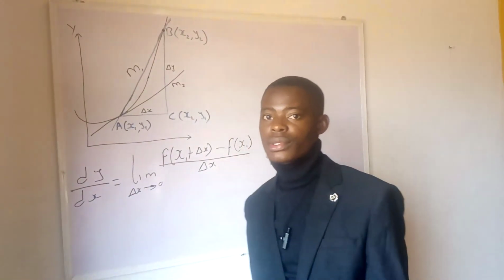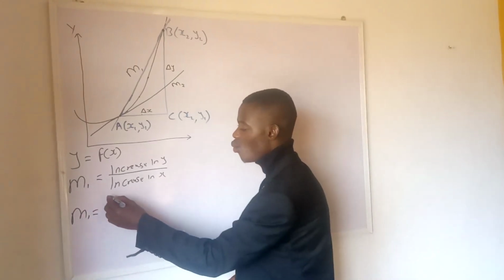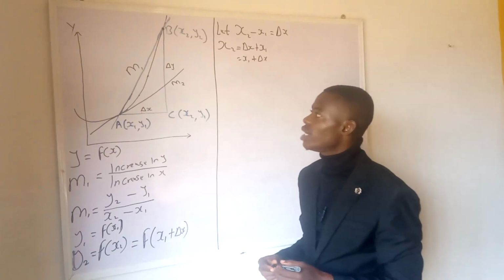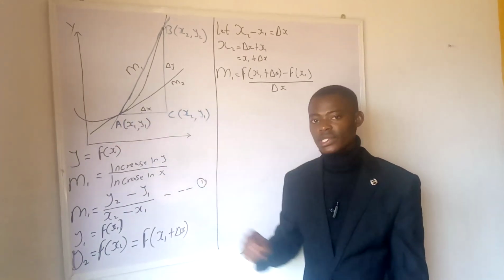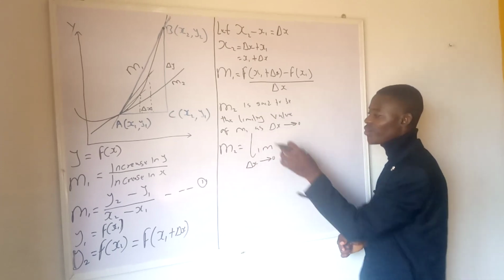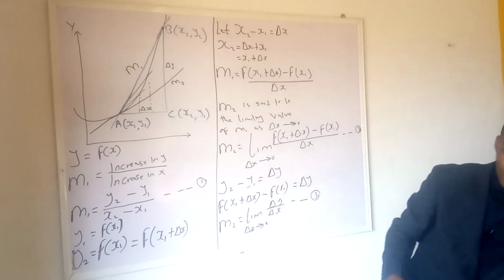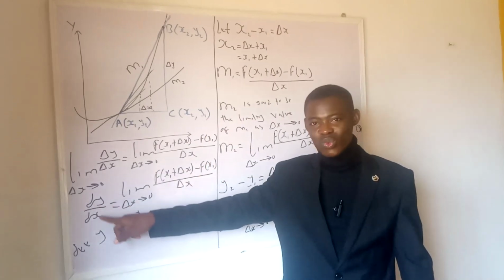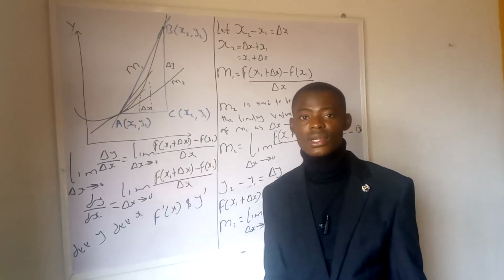DERIVATIVE and GRADIENT FUNCTION || PROOF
This video tutorial explains how the derivative and gradient functions were formed, why they are equal and what makes them equal. This video tutorial also includes the notations/symbols used to denote the derivative and gradient functions and the terms associated with them.

UCsYPPkCQT889f80uxF972RA